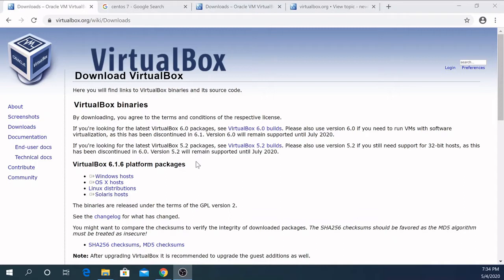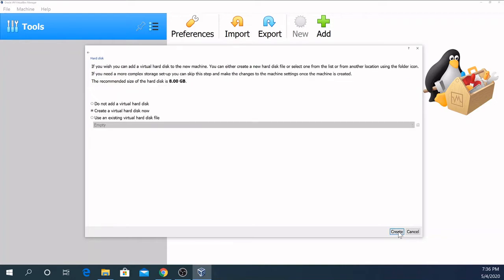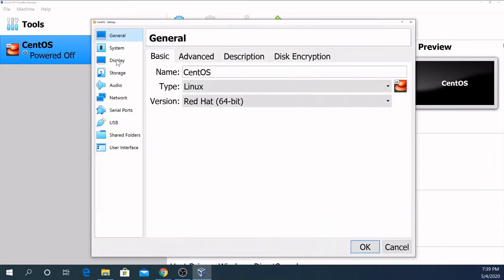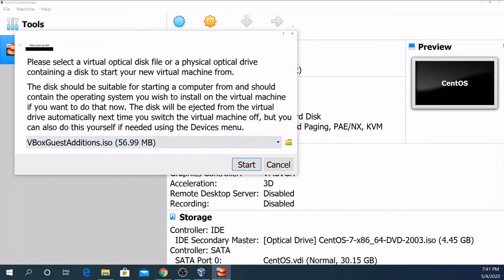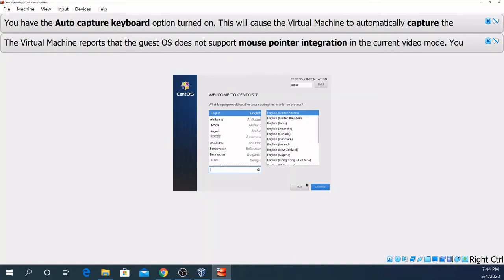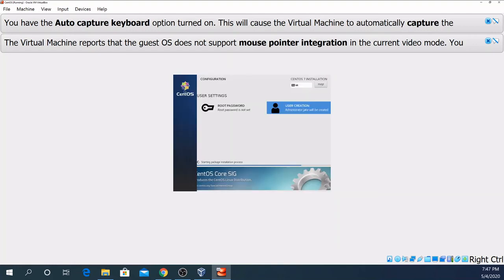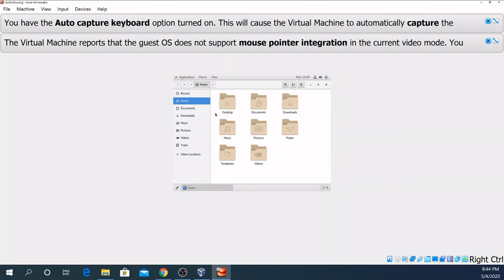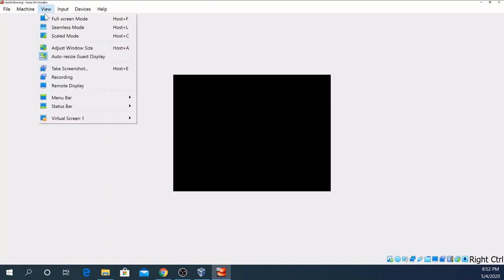Creating a CentOS 7 VM on VirtualBox for VT CS 2505/2506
In this tutorial I show the steps I took for making a CentOS 7 virtual machine on VirtualBox for my CS classes at Virginia Tech.